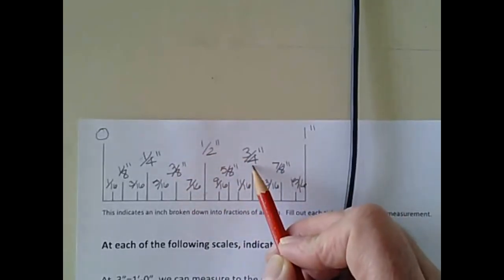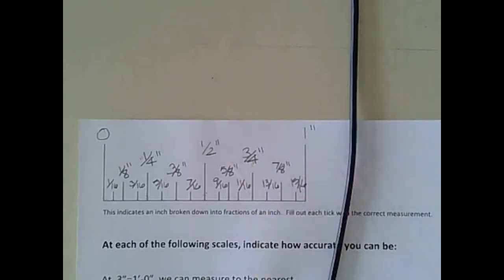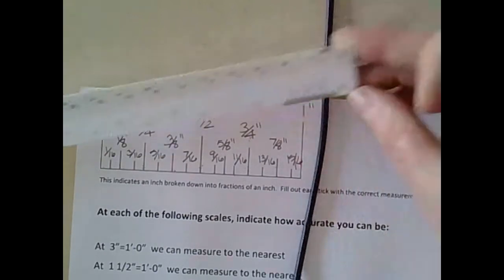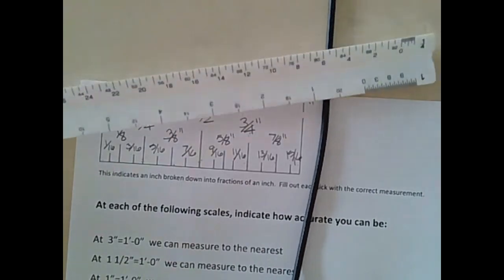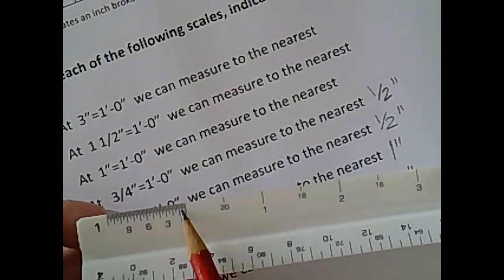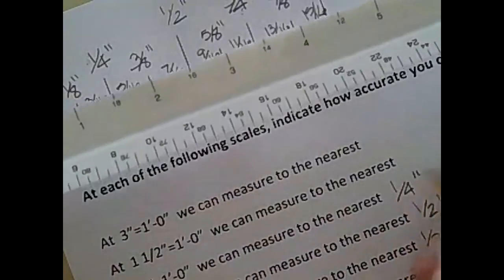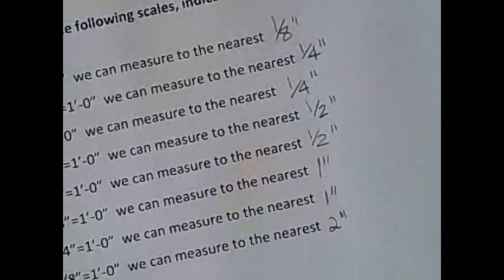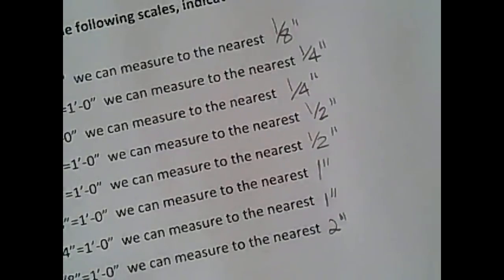ARC-104 How to use an Architect's Scale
Lesson on 1st day of class on how to read and use an Architect's scale.